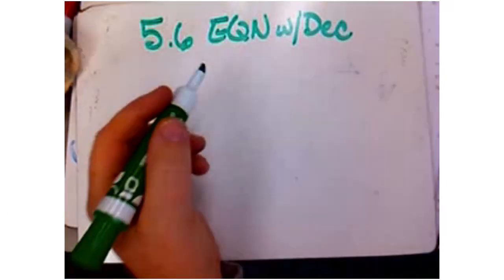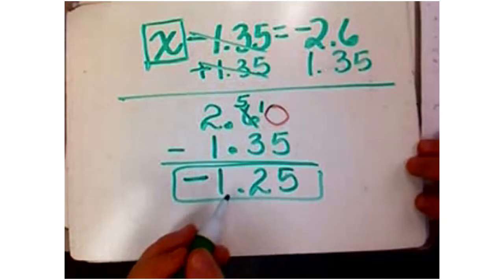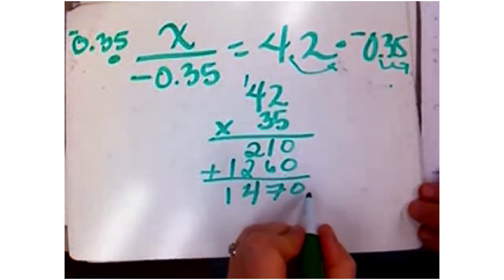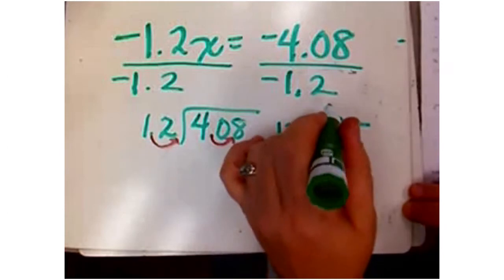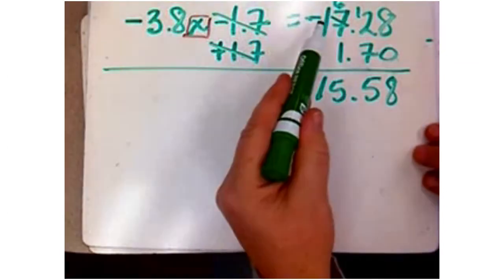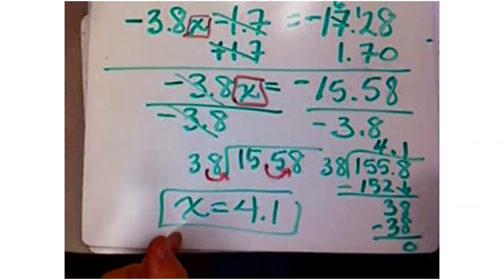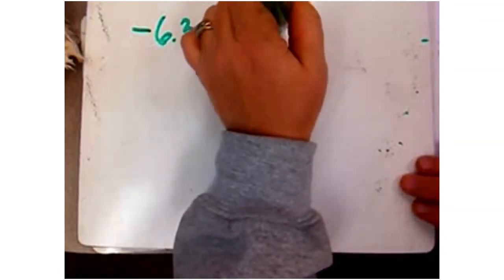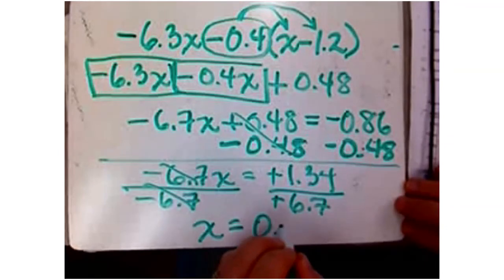CAP045 5 6 Equations and Decimals